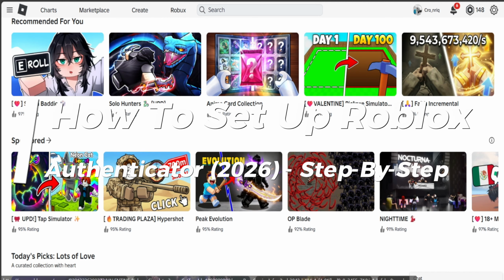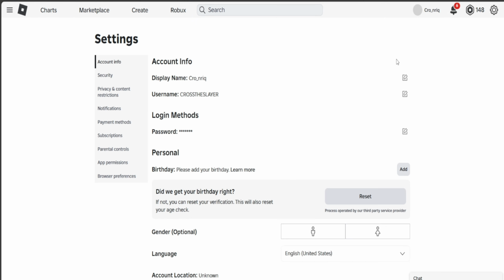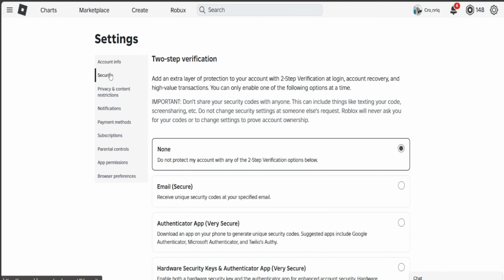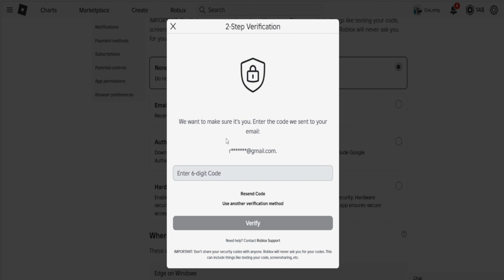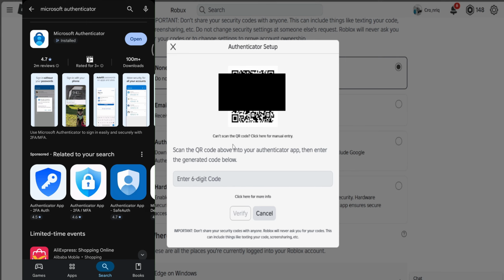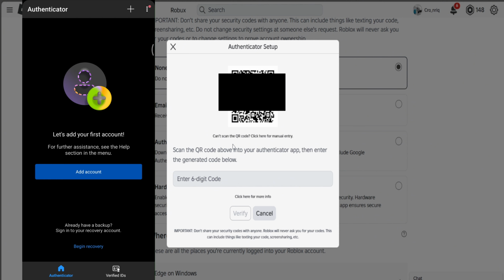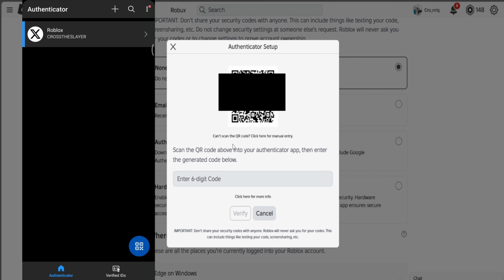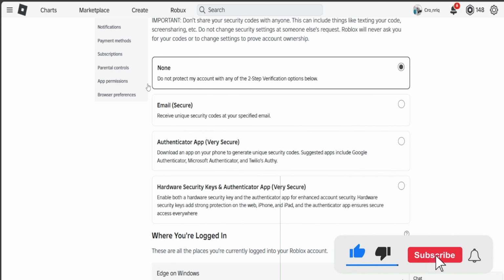How To Set Up Roblox Authenticator (2026) - Step-By-Step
In this video I show you how to set up Roblox authenticator (2026) - Step-By-Step.